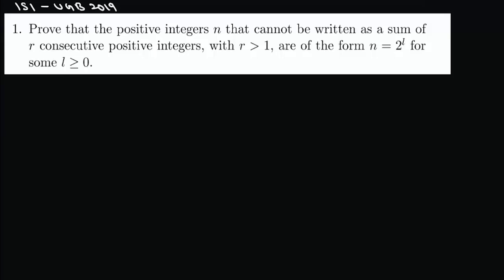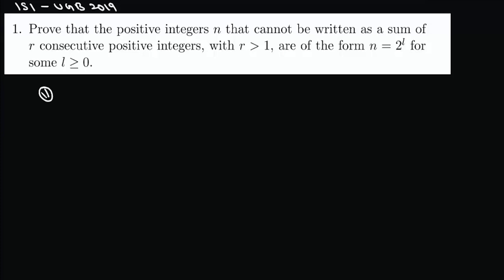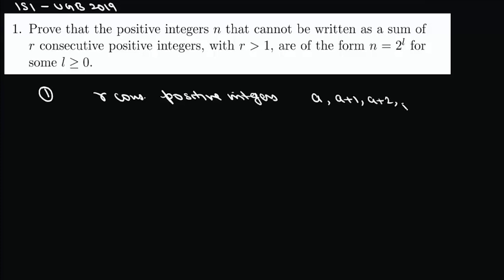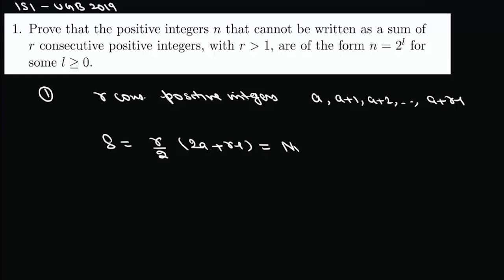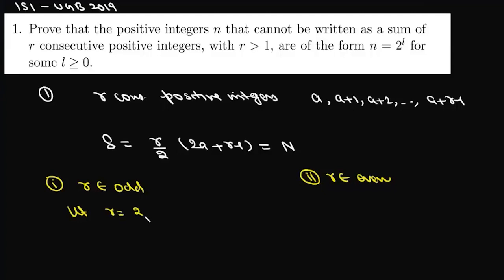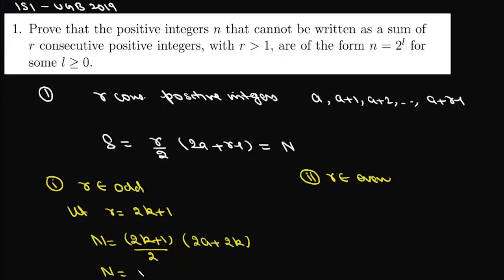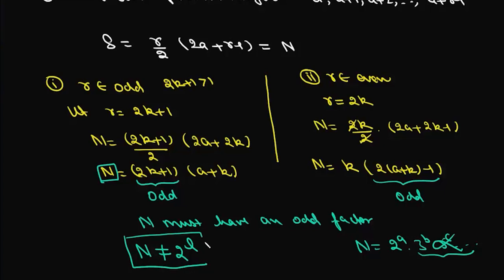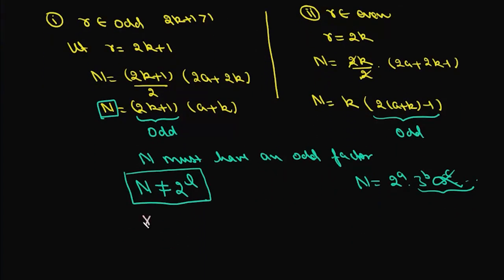Unlocking ISI 2019 UGB Q1: Proof for Sums of Consecutive Numbers (Question 1 Redone)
Dive deep into the fascinating world of integer sequences with our detailed walkthrough of Question 1 from the ISI 2019 UGB Mathematics paper. In this video, we revisit this intriguing problem that challenges us to prove that certain positive integers cannot be expressed as sums of consecutive positive integers. We'll explore the mathematical proof that shows these integers are of the form 𝑛=2^𝑙 , providing clear explanations and step-by-step guidance. Whether you're preparing for the ISI entrance exam or just love to explore higher mathematics, this video will sharpen your understanding and problem-solving skills.